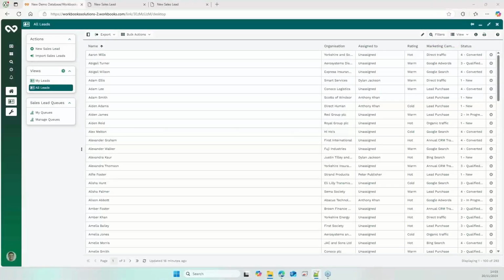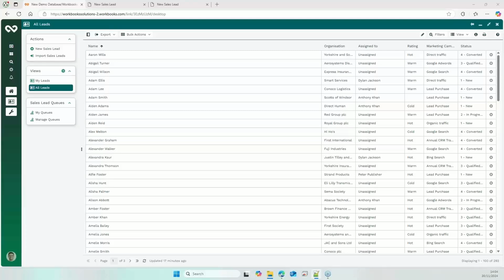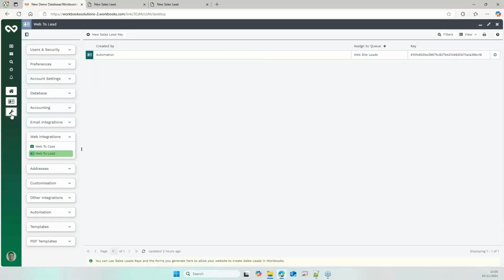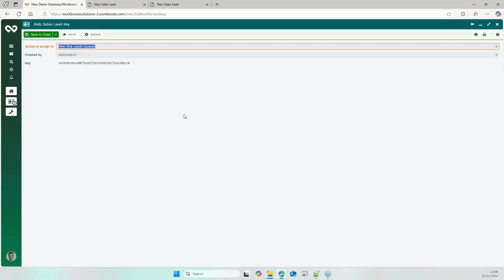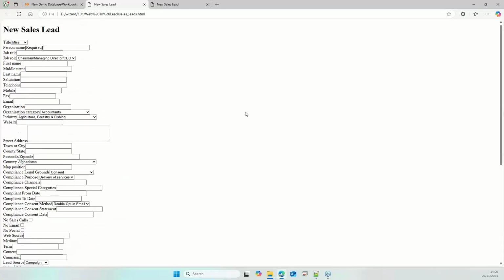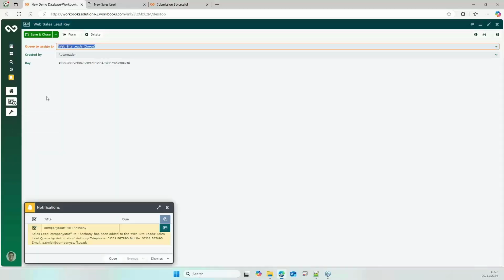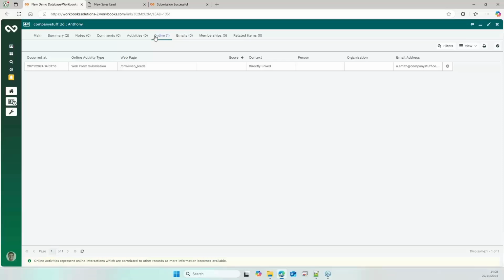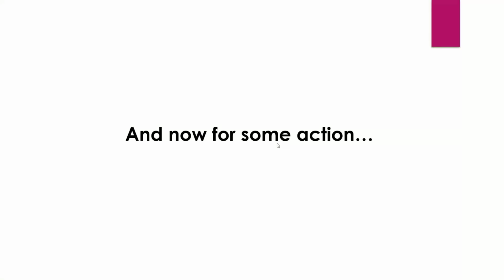How to link a website form for lead capture in Workbooks CRM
Workbooks CRM Web to Lead, simply put, it's a feature that automatically captures information from your website's contact forms and instantly creates new leads in your Workbooks CRM system. Think of it as building a direct bridge between your website visitors and your sales pipeline.
Why is this important for your business? Well, imagine this scenario: A potential customer visits your website and fills out an inquiry form. Without Web to Lead, someone on your team would need to manually enter that information into your CRM. This takes time, risks data entry errors, and could delay your response to the prospect.
With Web to Lead, the moment someone submits that form, their information flows directly into Workbooks as a new lead. Your sales team can begin following up immediately, and nothing falls through the cracks. Plus, you'll maintain clean, accurate data without any manual intervention.